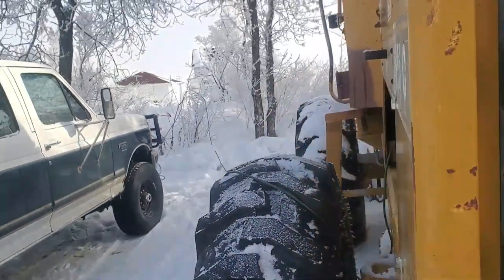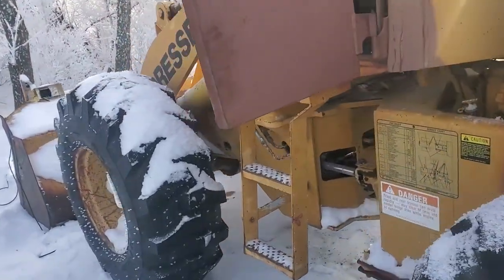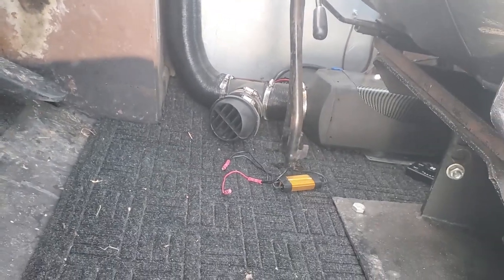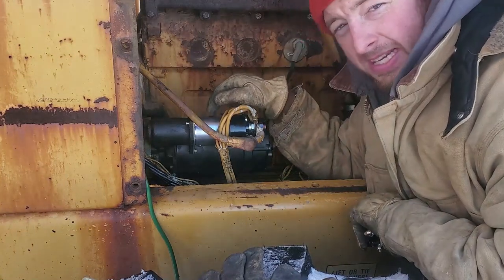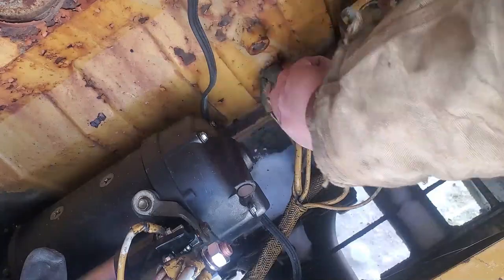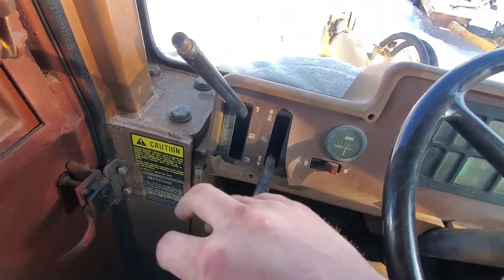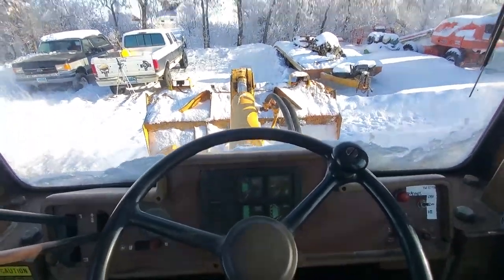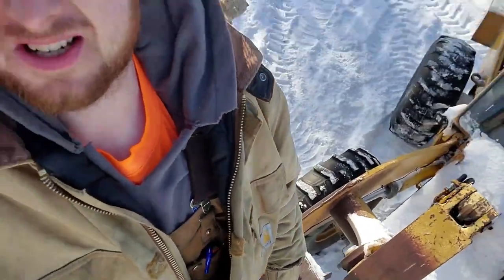Deal of the Century! CHEAP Dresser 515 Wheel Loader Payloader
I picked up this Dresser 515 payloader with a Cummins 6bt for only $500!

Today it needs starter solenoids, and I'll tell you a little about this machine

Chapters:
0:00 Backstory
2:25 Changing Solenoids
3:50 Startup and Drive